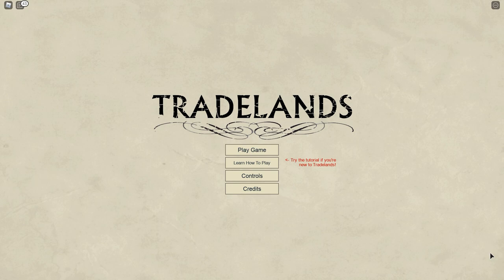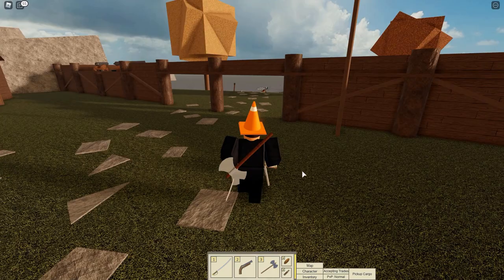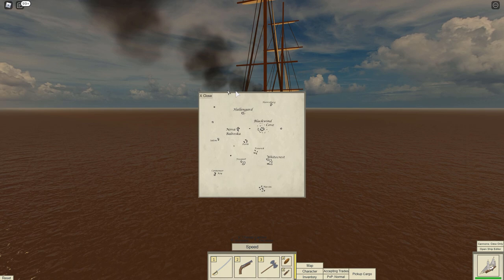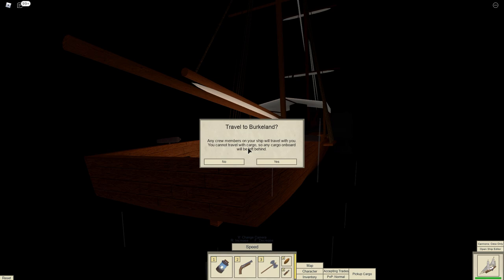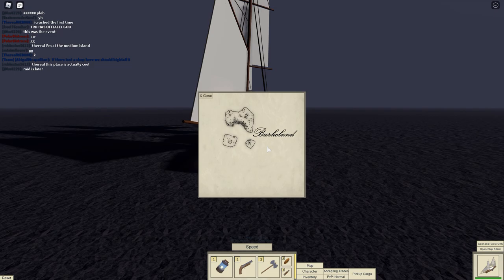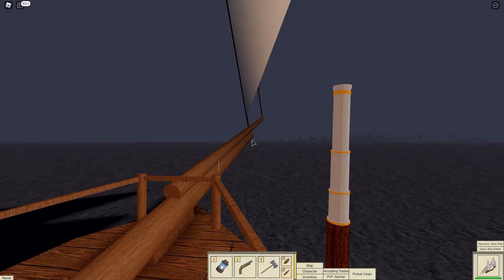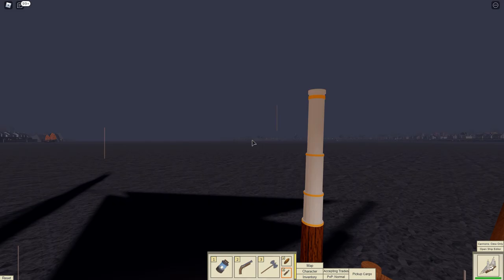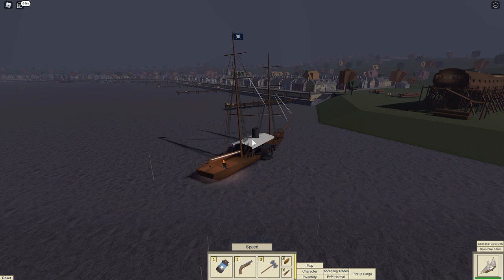How to Get to Burkeland - Tradelands - Update Guide and Tutorial - Roblox - June 2020 Update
If you don't know what you are doing, sailing to Burkeland is like sailing to Atlantis. You'll never find it. However, with some easy tips and an easy route, you can easily find your way to the powerful nation.